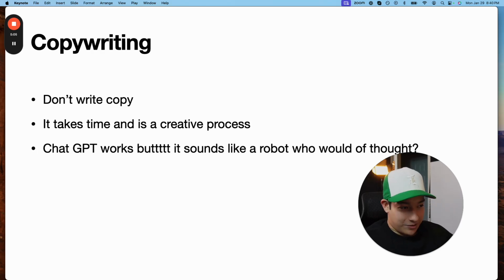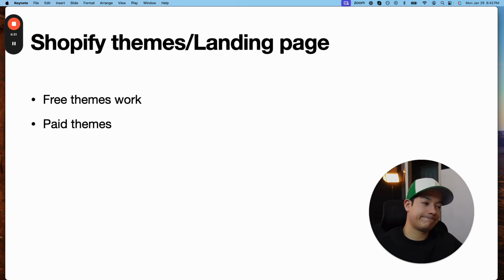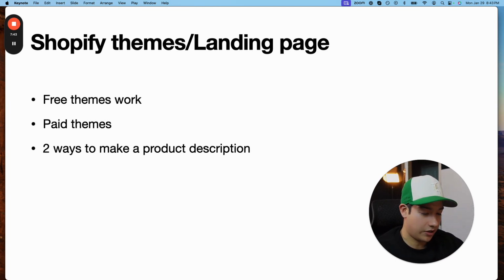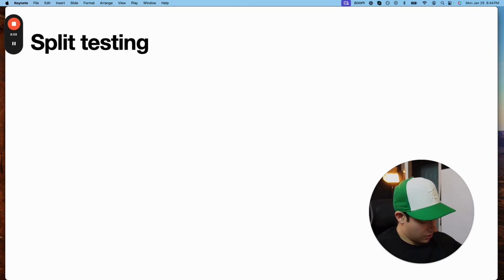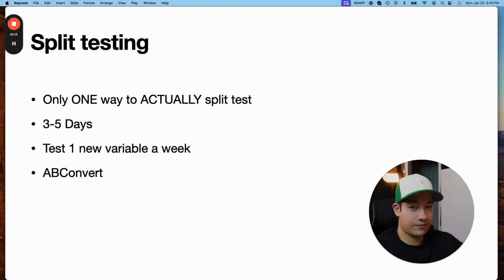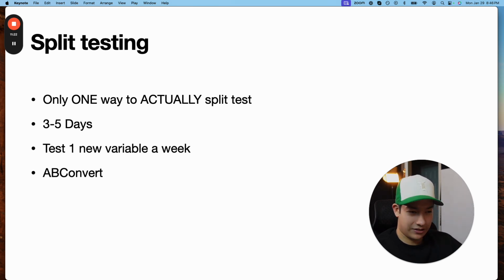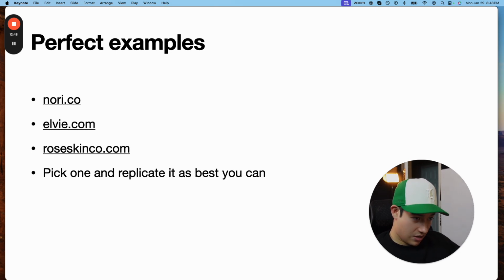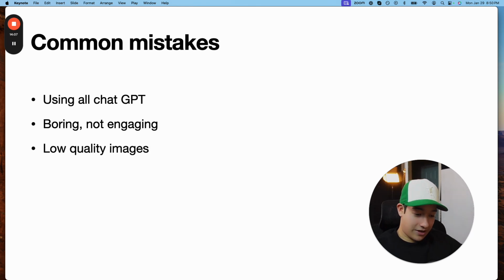How To DOUBLE Your Conversion Rate in 2024 - Shopify Dropshipping